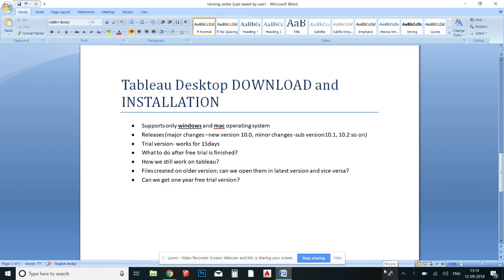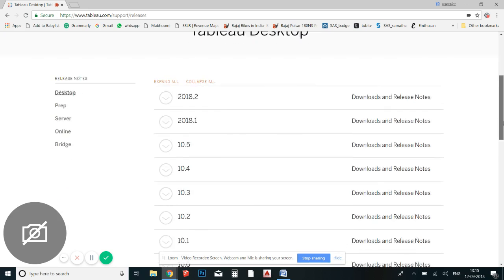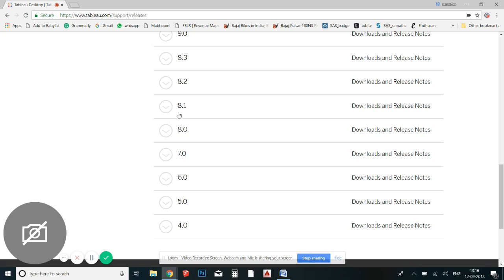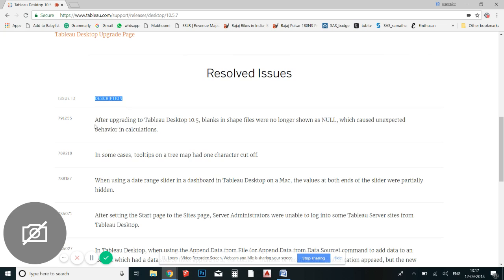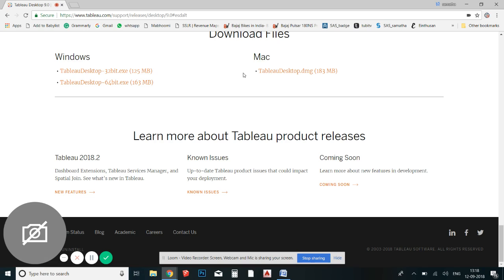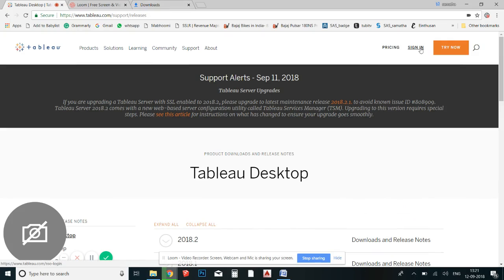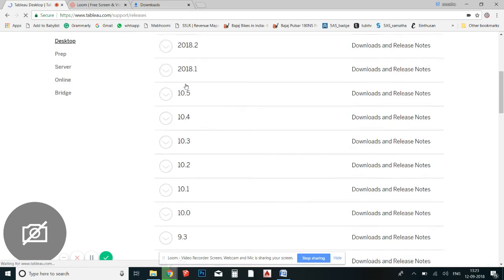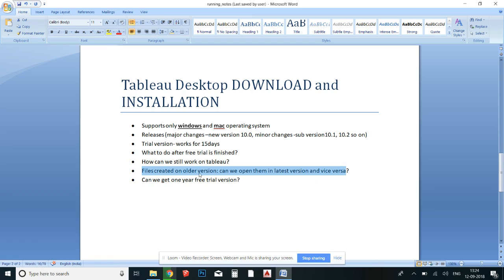Tableau Desktop Software DOWNLOAD and INSTALLATION Part 1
Instruction to install TABLEAU DESKTOP SOFTWARE on WINDOWS operating system.
Information on latest versions